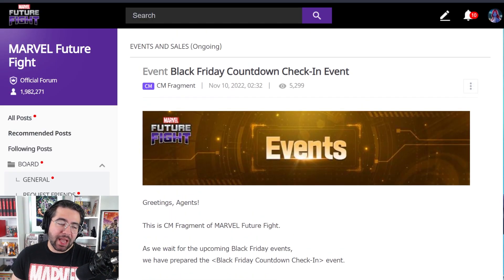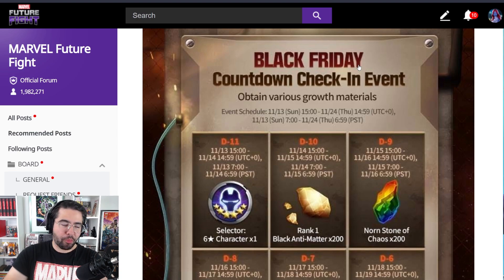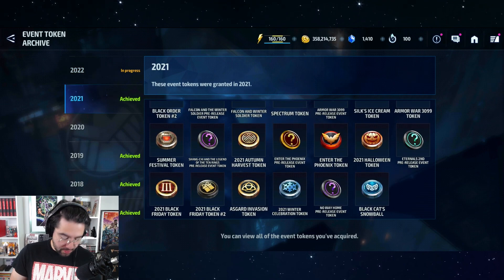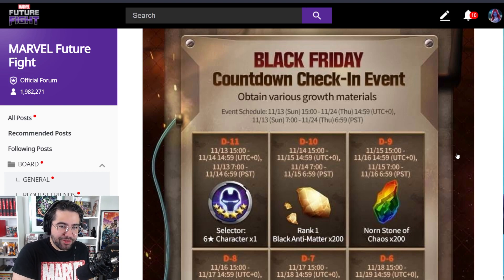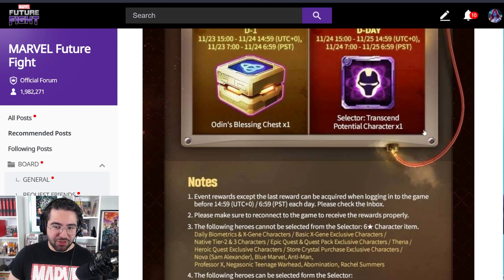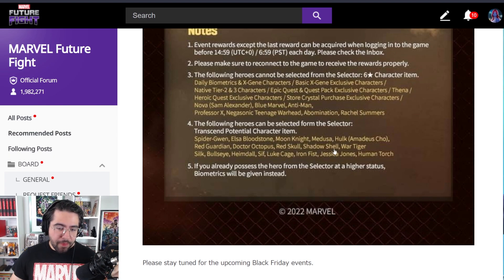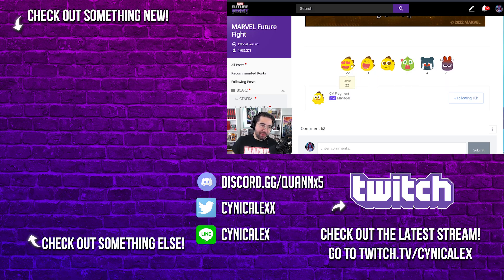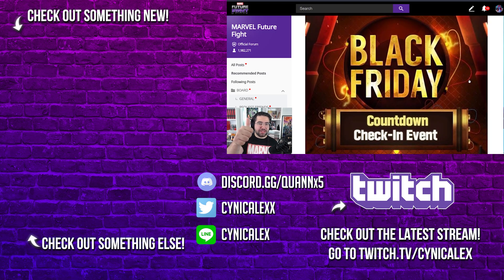BLACK FRIDAY countdown event is here UHHHH - Marvel Future Fight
its certainly a countdown login event